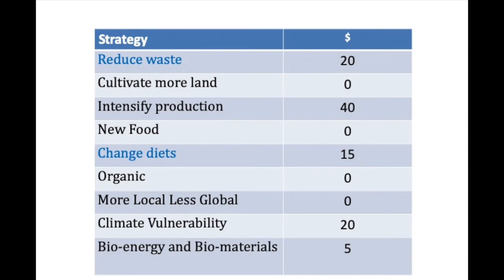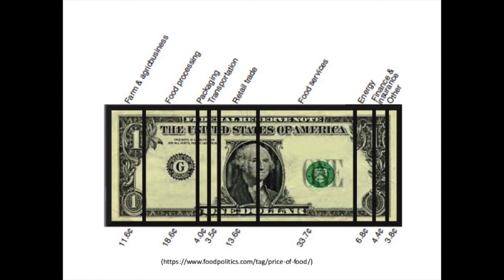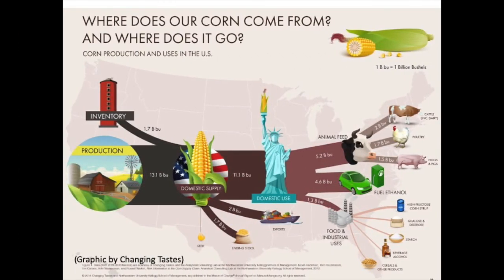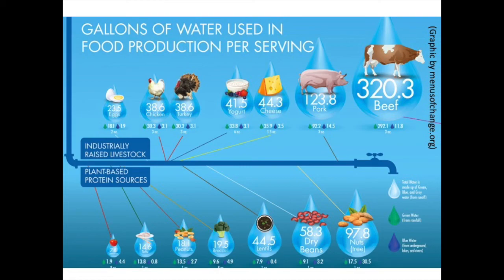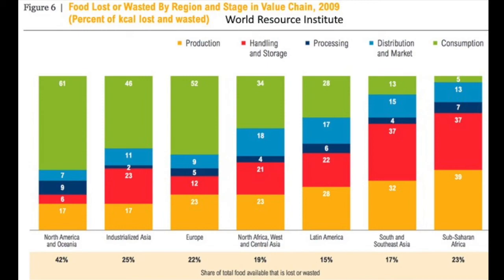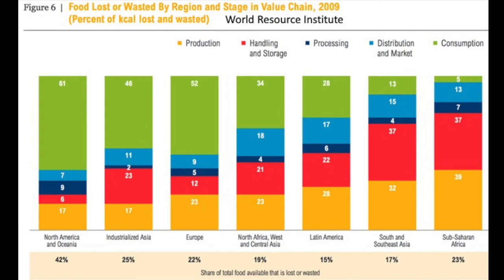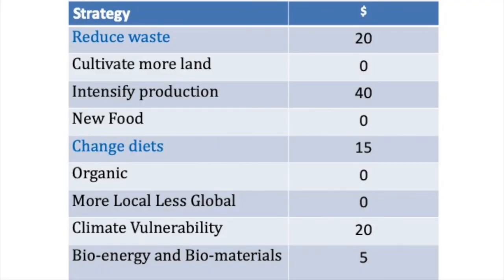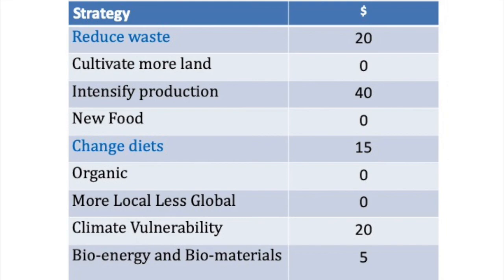Agriculture and Food System Challenges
Agriculture already heavily impacts the biosphere but somehow we must increase the amount of food consumed by 60-100% over the next few decades to feed a more prosperous and numerous human population.  This episode explores the implications of this challenge for climate, water, equity, biodiversity, human health, and more. It specifically targets local and organic and finds them wanting.

Sustainability professionals need to know these issues and have a language to debate them. This video is part of a “Leadership for Sustainability” course and professional development program.

R Bruce Hull works at the Center for Leadership in Global Sustainability at Virginia Tech and has recently co-authored a book about the topic published by Island Press.